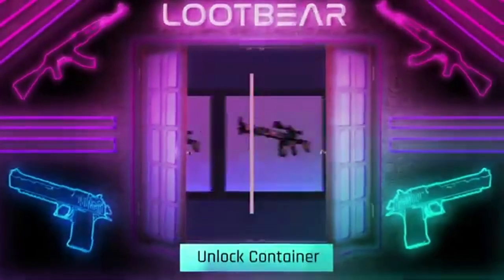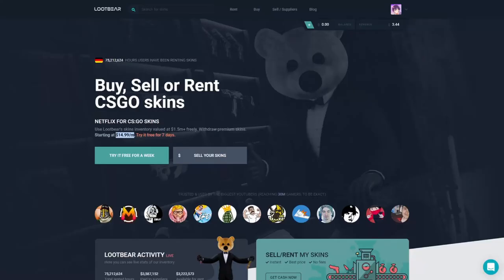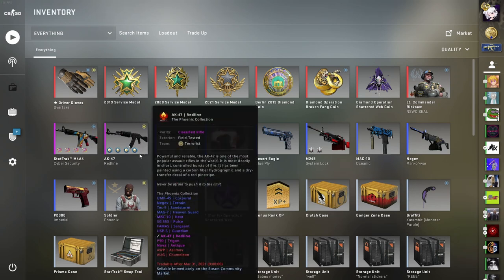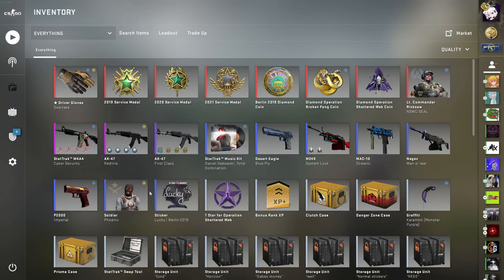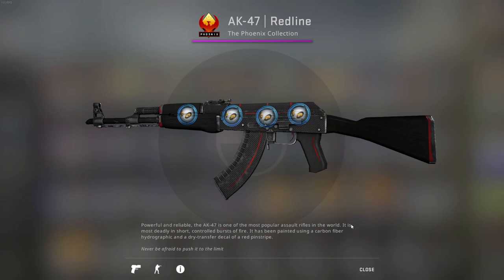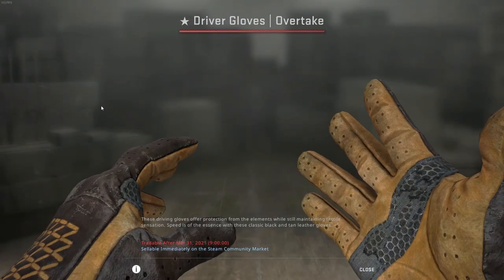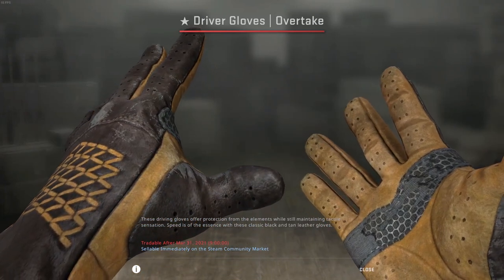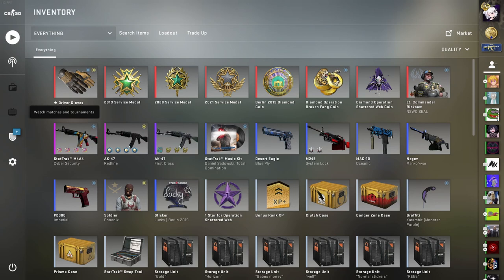100$ to an Awp Dragonlore in Csgo?! #2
or use code Westpool

In this video, we made some progress on the 100$ to d lore challenge